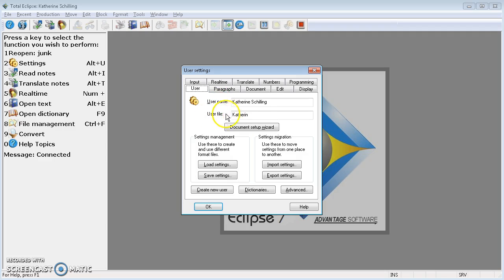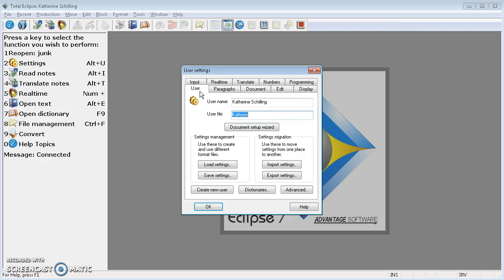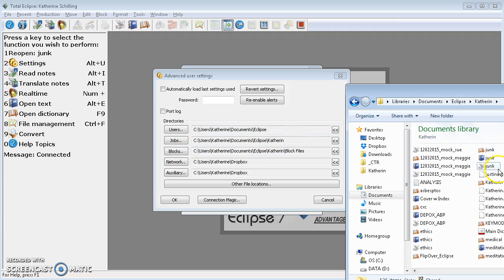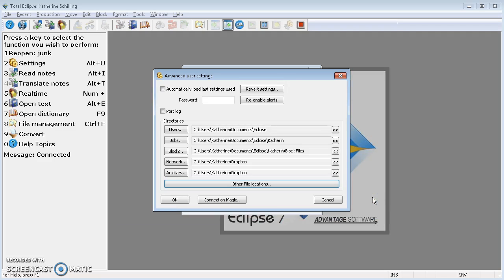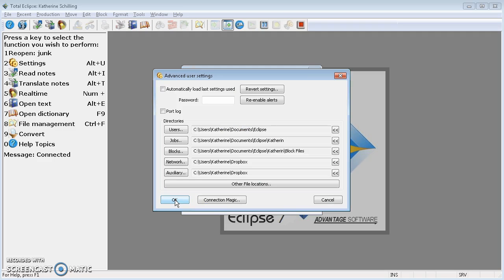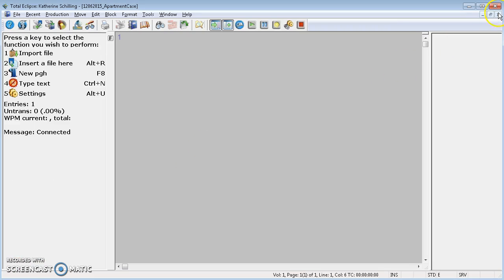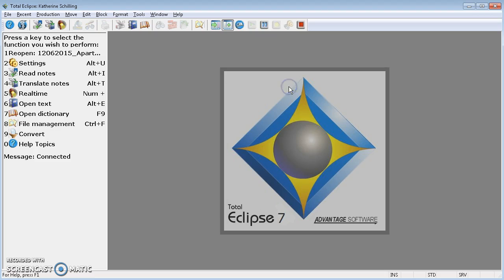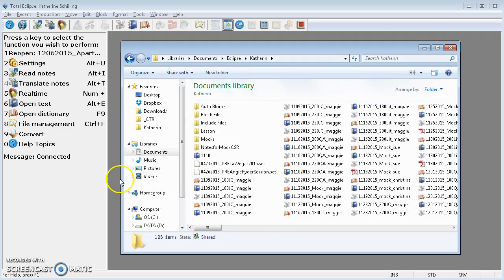Organizing Files (with Users)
A catchall for things relating to organizing your Eclipse job files, specifically when it comes to differentiating between Users. Learn how to create a new user (ini) and then how to tell Eclipse where to save your files as well as pre-load dictionaries so that they automatically load when making any new job within a specific user. All good stuff!